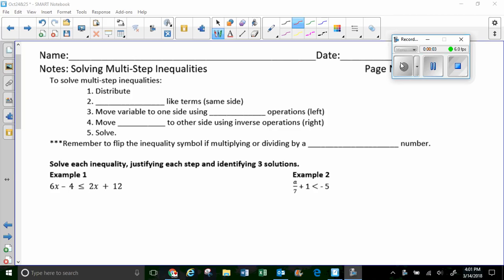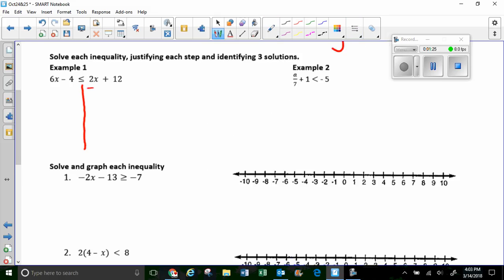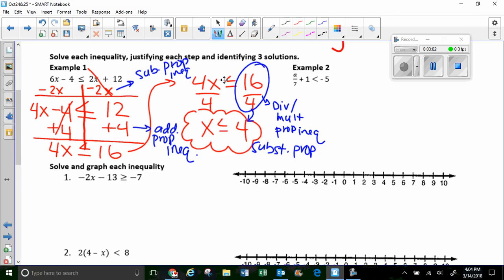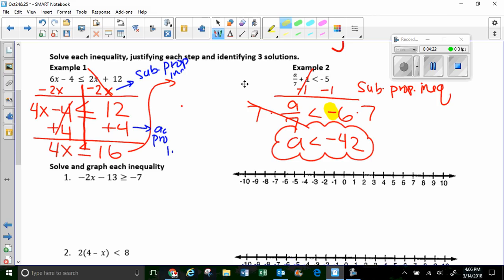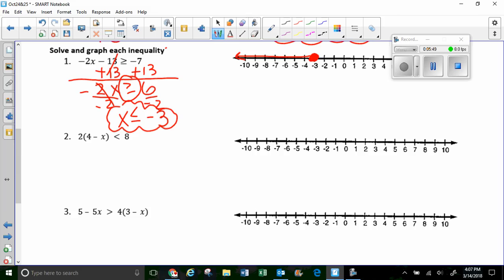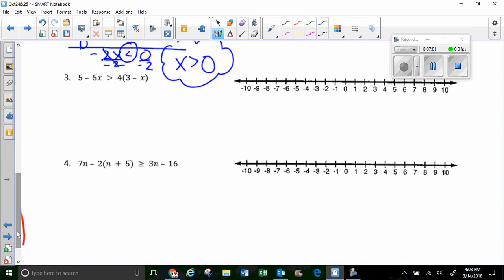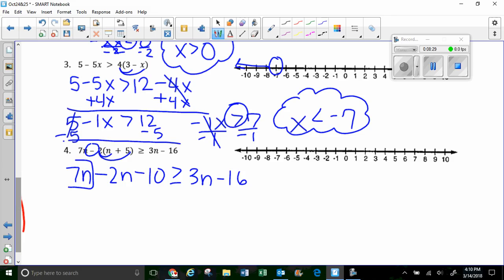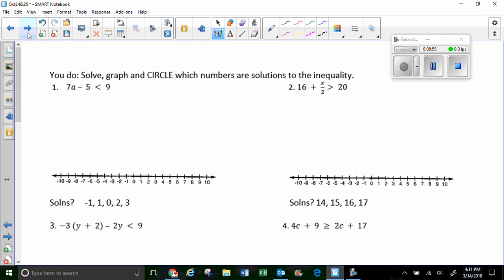Solving Multi Step Inequalities